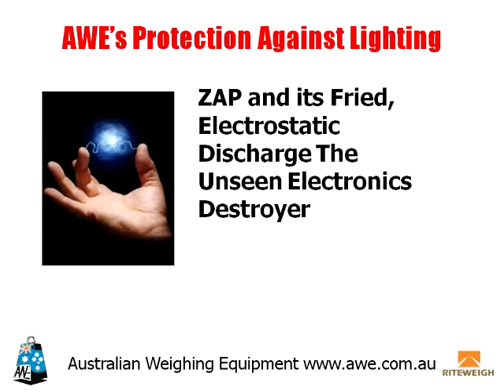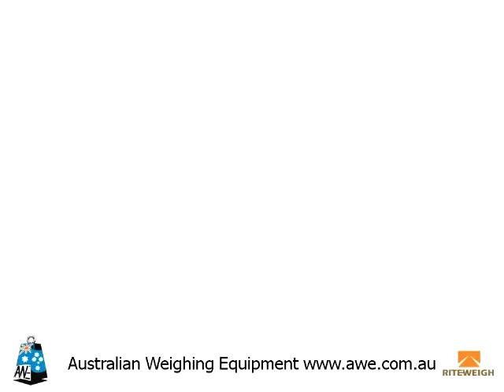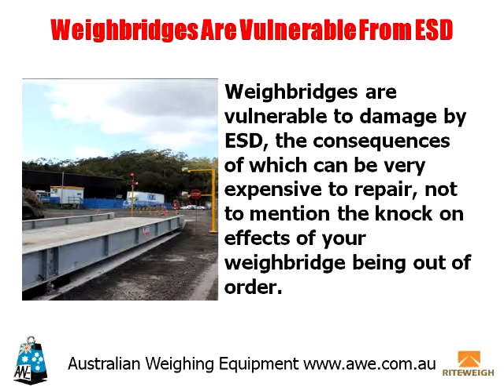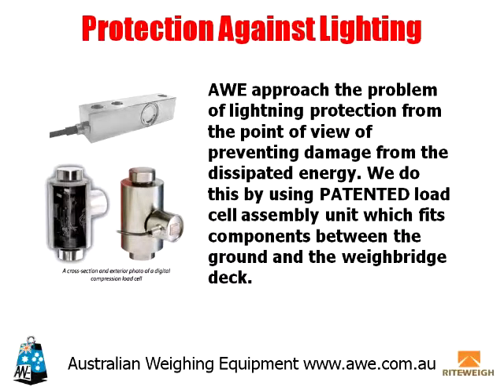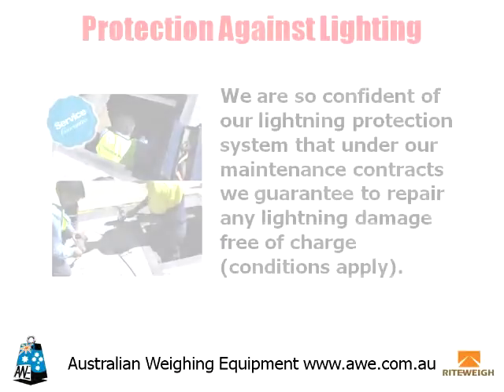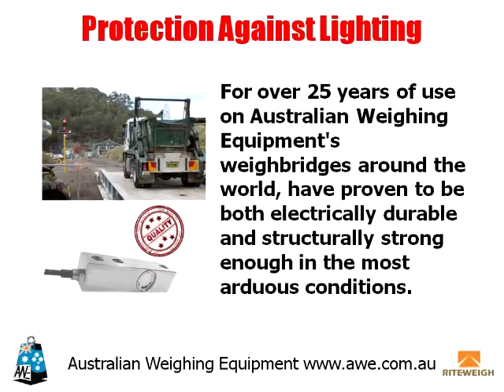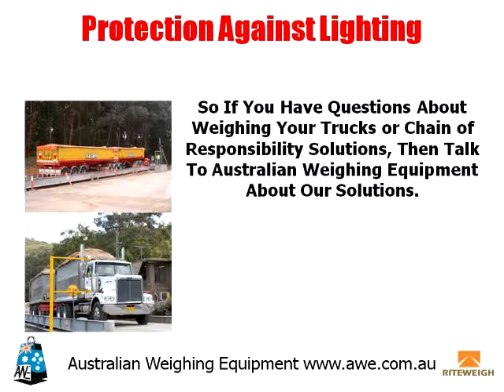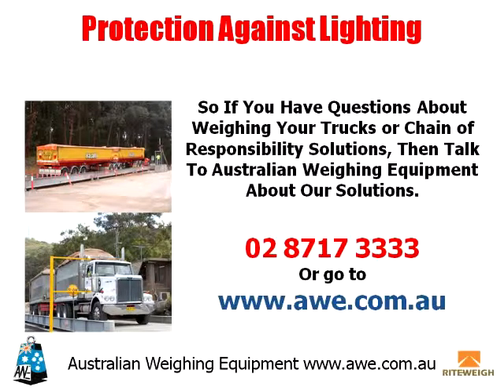Weighbridge - ZAP Electrostatic Discharge The Loadcell Destroyer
The Load Cell Destroyer Electrostatic Discharge - AWE's Protection Against Lighting.

ZAP And It's Fried, Electrostatic Discharge The Unseen Electronics Destroyer
So what is electrostatic discharge? Electrostatic discharge (ESD) also known as static electricity,
is destroying millions of dollars' worth of electronic components every year.
"Static electricity refers to the build up of electric charge on the surface of objects.

The static charges remain on an object until they either bleed off to ground or are quickly neutralized by a discharge." Dhogal (1986). Basic Electrical Engineering, Volume 1. Tata McGraw-Hill. p. 41.
When the electric charge accumulates to the point where the volts can "jump" across an air gap and the resulting current fl ow can fuse and damage the electrical circuits.
Weighbridges are vulnerable to damage by ESD, the consequences of which can be very expensive to repair, not to mention the knockon effects of your weighbridge being out of order. A weighbridge, by nature, is unlikely to be the tallest structure in its locality and so will rarely be directly struck by lightning. If it does receive a direct hit then no weighbridge in the world could withstand or dissipate the electrical energy that would strike it passing through its load cells as the easiest route to earth.

AWE approach the problem of lightning protection from the point of view of preventing
damage from the dissipated energy. We do this by using a PATENTED load cell assembly unit which fi ts components between the ground and the weighbridge deck. Over 25 years of use on Australian Weighing Equipments weighbridges around the world has proven this to be both electrically durable and structurally strong enough in the most arduous conditions.

We are so confi dent of our lightning protection system that under our maintenance contracts we guarantee to repair any lightning damage free of charge (conditions apply).

So If You Have Questions About Weighing Your Trucks or Chain of Resonsibility Solutions, Then Talk To Australian Weighing Equipment About Our Solutions.